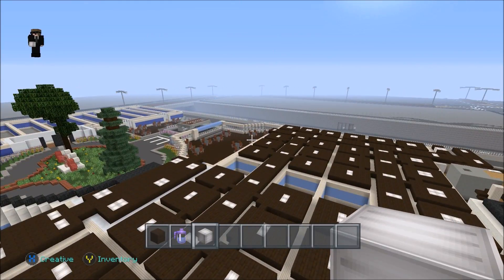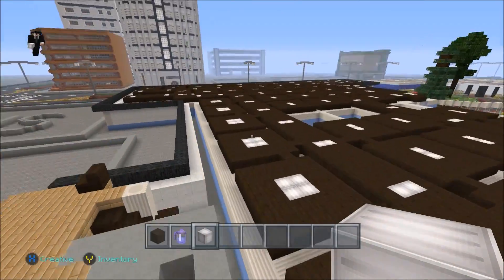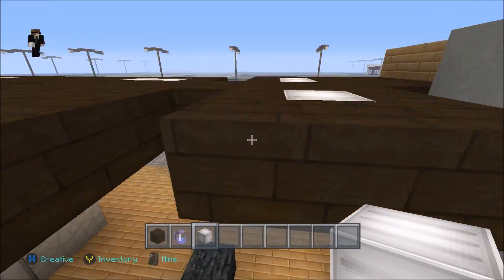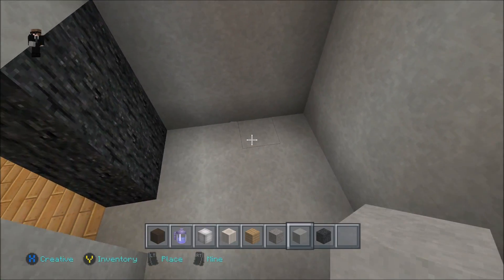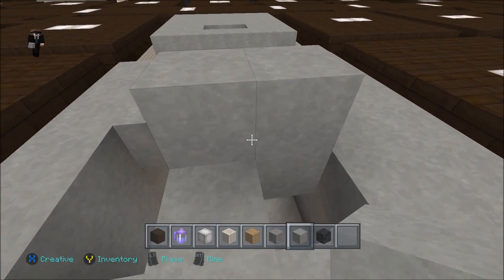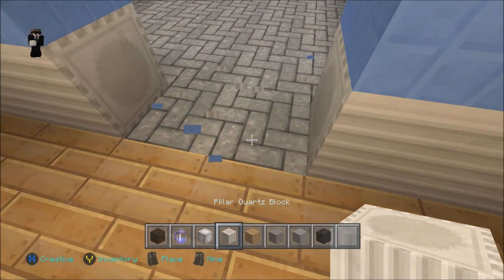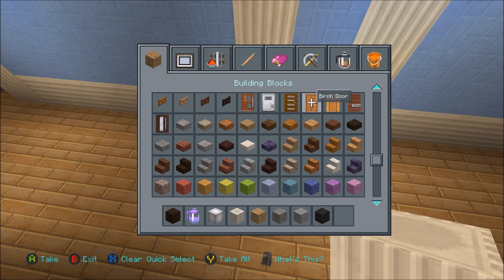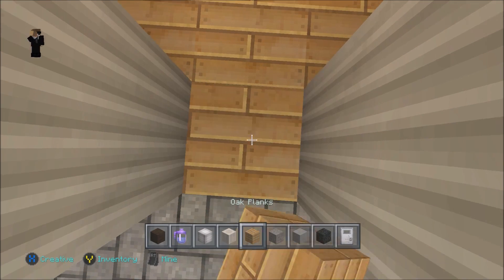The City -- Episode 59: Finishing the Hospital 1st Floor!!! | James Plays Minecraft Xbox 1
Leave comments to help benefit my content!

   - J